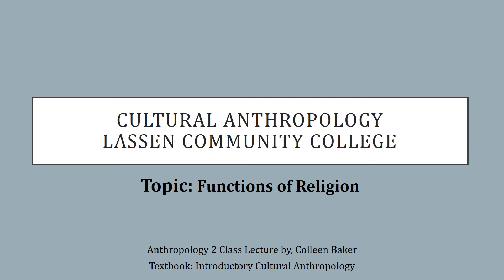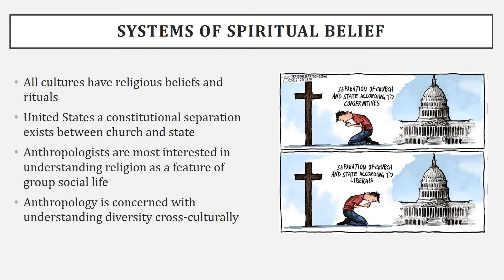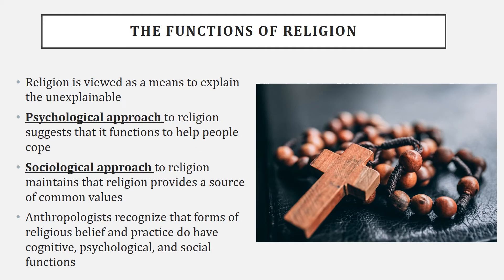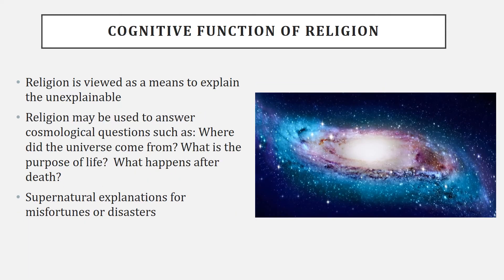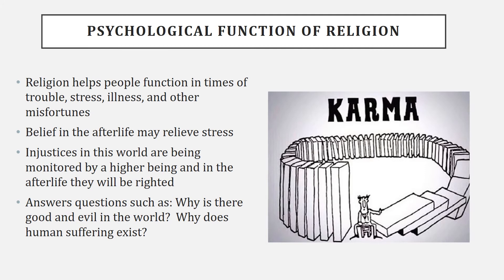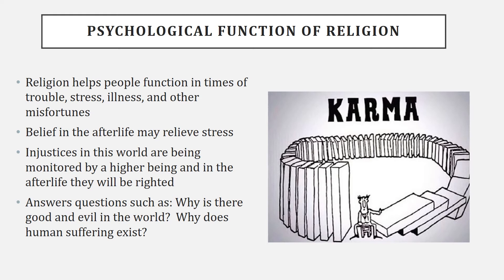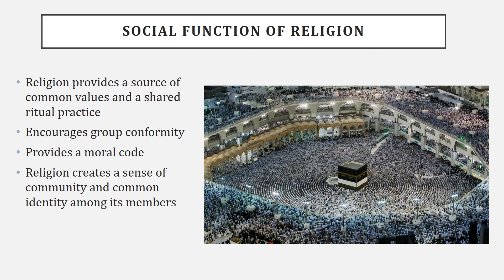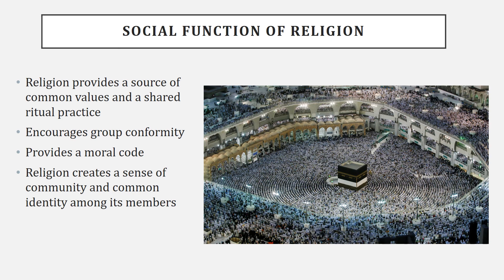Functions of Religion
The video describes the cognitive, psychological, ans social functions of religions.